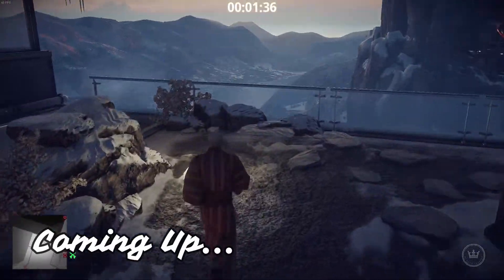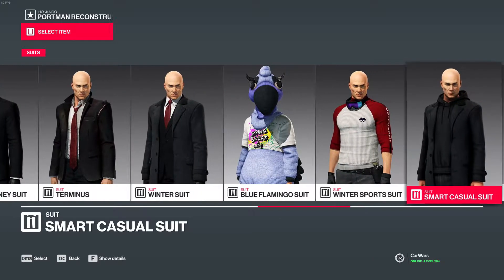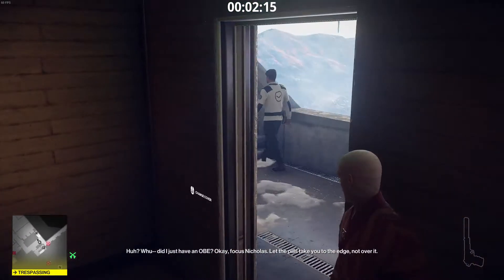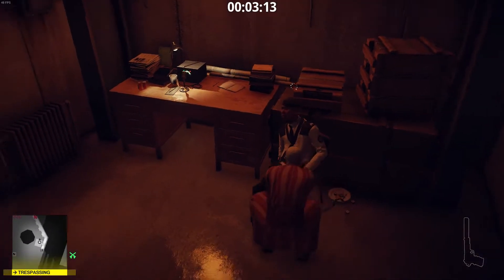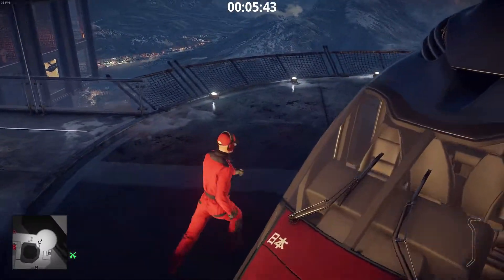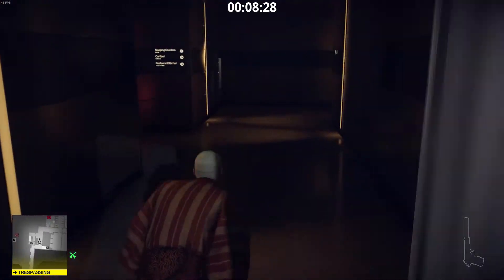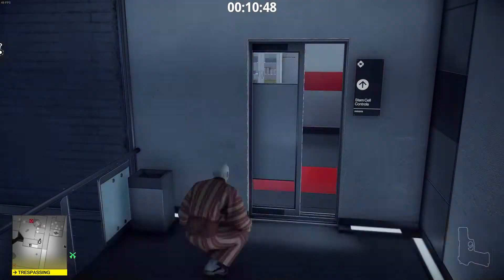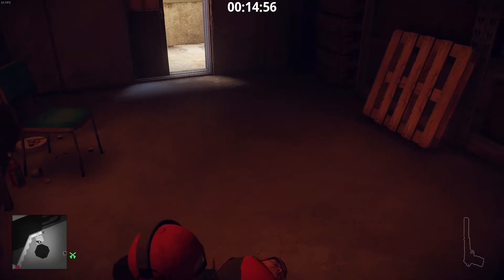Hitman 2 Contracts - The Portman Reconstruction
In this video, Agent 47 is tasked with doing what he does best and help people stop breathing. He does it quite well.

How will this play out? How will people react? Is this reaction justified?

This video was recorded, narrated, and edited by CarWars. All praise, criticism, and otherwise should be directed towards him and him alone.